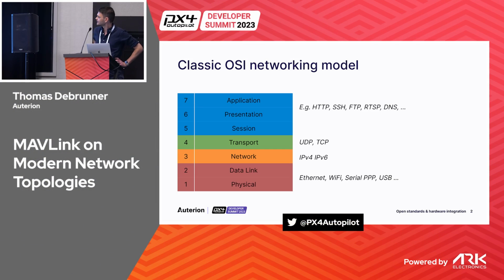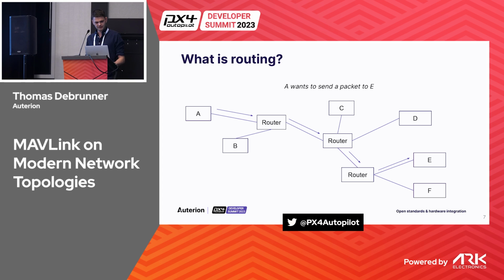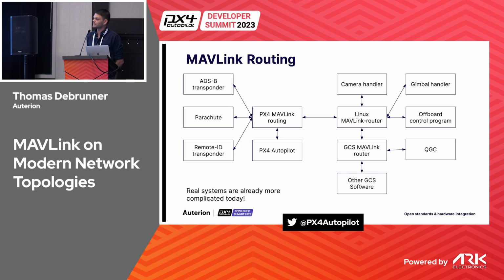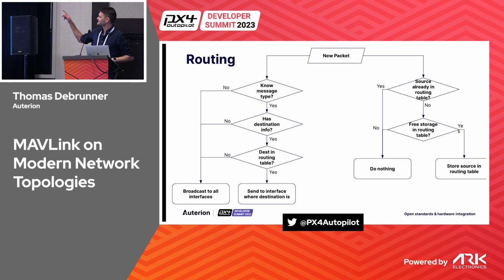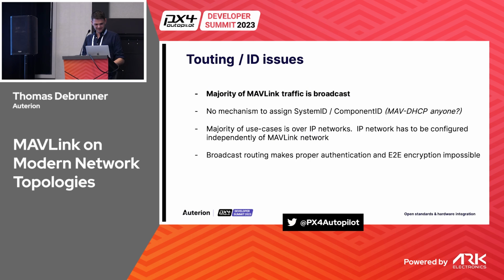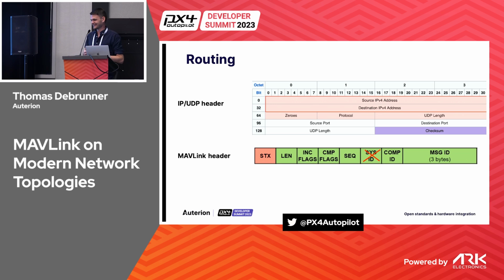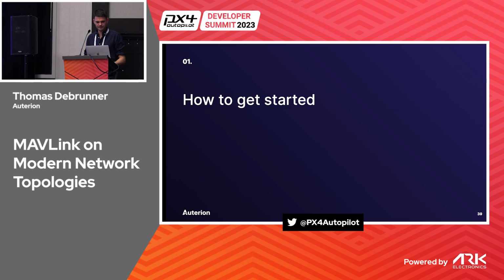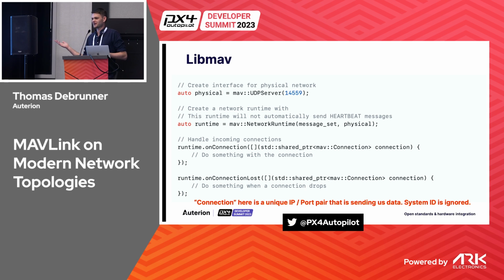MAVLink on Modern Network Topologies - Thomas Debrunner, Auterion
This talk presents an exploration of the future of MAVLink, in the context of modern networks and the Internet. The focus is on understanding scalability, stability, and security challenges and opportunities associated with using MAVLink in production. Additionally, the talk introduces libmav, a modern library designed to facilitate MAVLink integration, and examines its potential role in enabling this transition. By discussing key aspects of this evolution, we aim to create a dialogue in the community regarding the advancement of MAVLink for the next generation of unmanned systems.